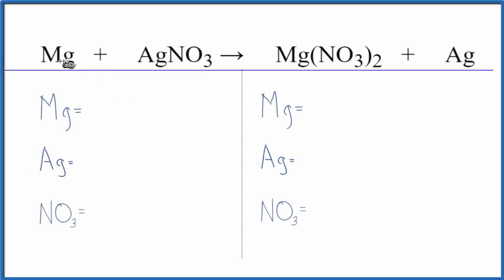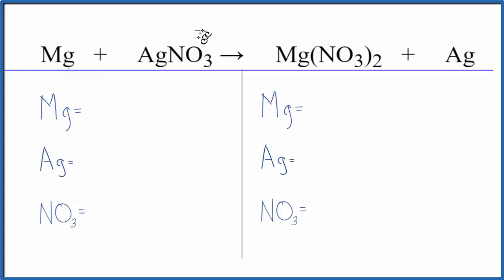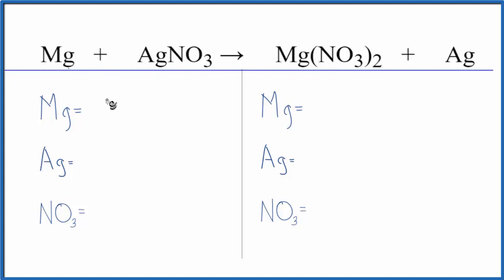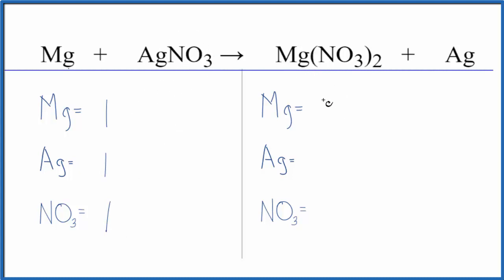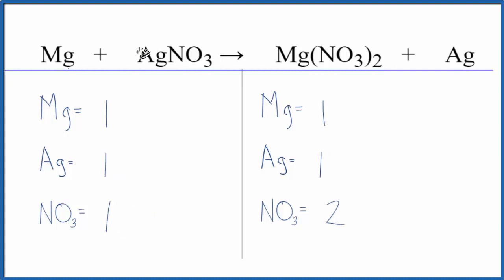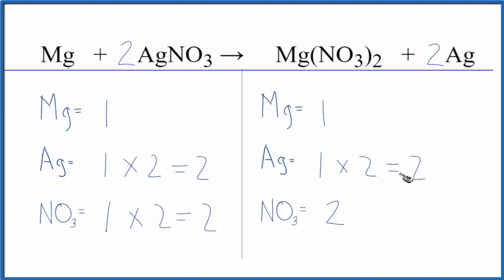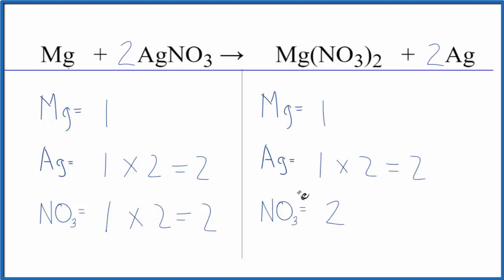How to Balance Mg + AgNO3 = Mg(NO3)2 + Ag (Magnesium + Silver nitrate)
In this video we'll balance the equation Mg + AgNO3 = Mg(NO3)2 + Ag and provide the correct coefficients for each compound.

To balance Mg + AgNO3 = Mg(NO3)2 + Ag you'll need to be sure to count all of atoms on each side of the chemical equation.

Once you know how many of each type of atom you can only change the coefficients (the numbers in front of atoms or compounds) to balance the equation for Magnesium + Silver nitrate.